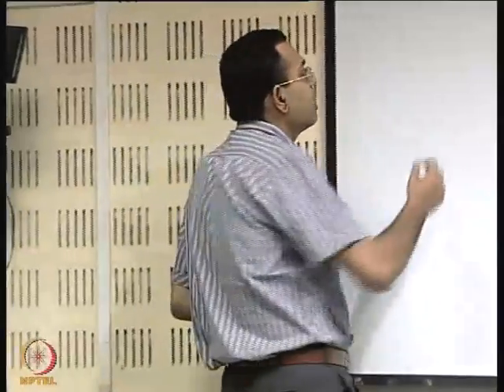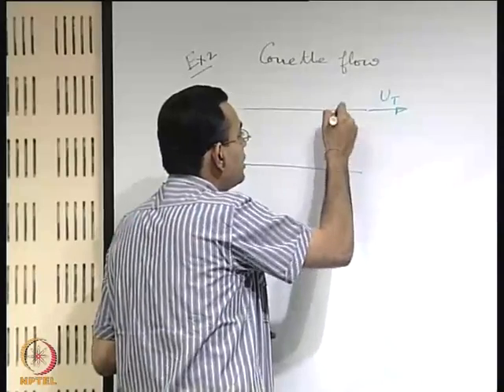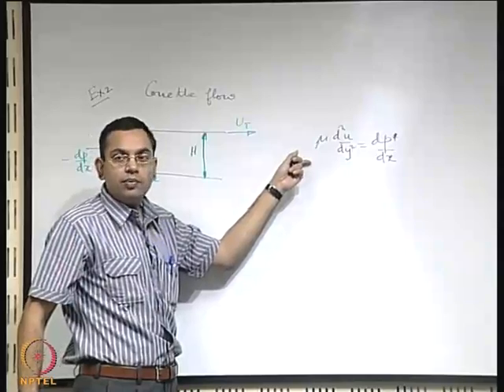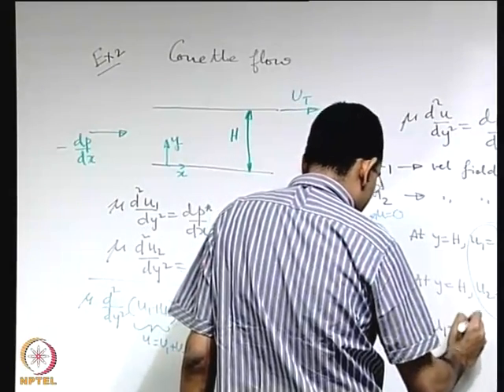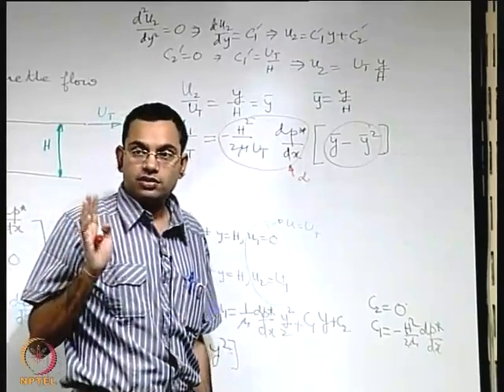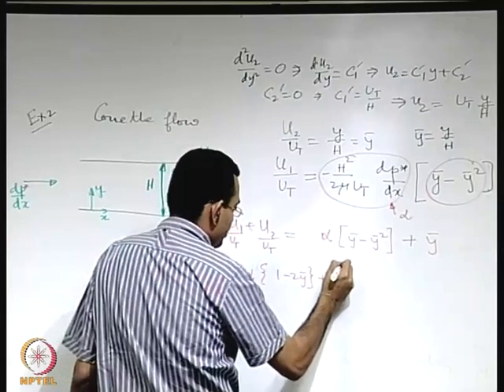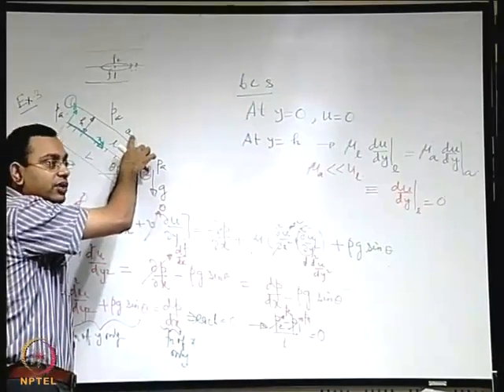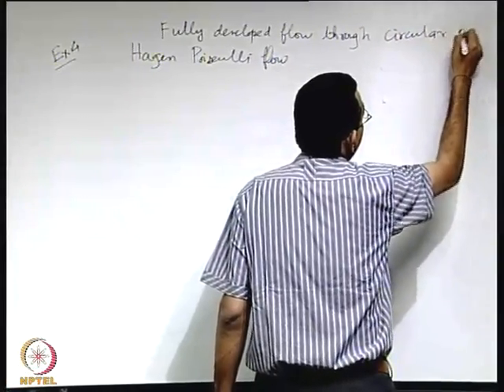Mod-01 Lec-31 Some Exact Solutions of Navier Stokes Equation (Contd.)